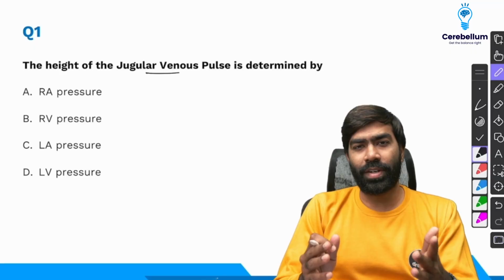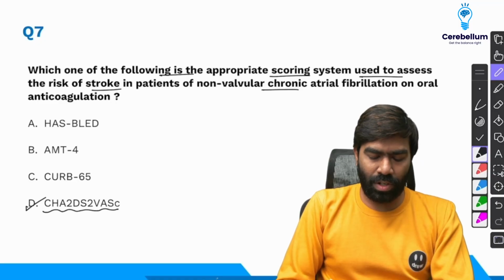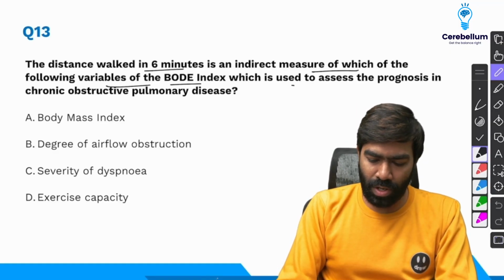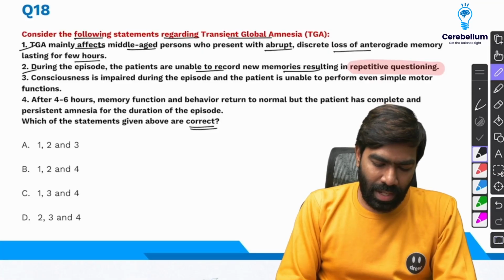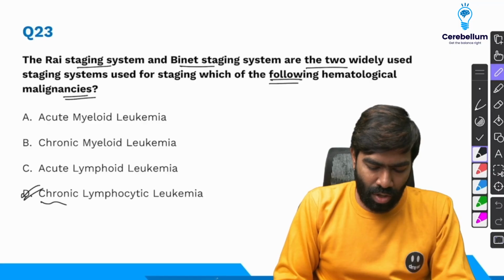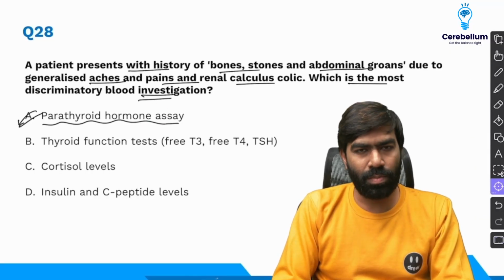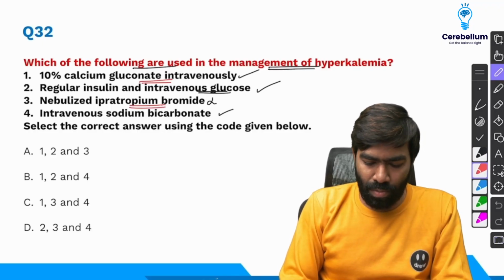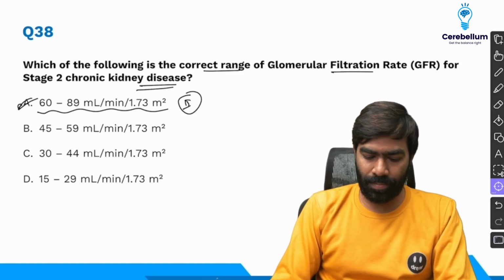UPSC CMS 2024: Medicine Comprehensive Recall by Dr. Dilip Kumar | Cerebellum Academy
In this video, Dr. Dilip Kumar, faculty of Medicine at Cerebellum Academy, provides a detailed explanation of the medicine questions from the recent UPSC CMS 2024 exam paper.
Key points covered:
✅ Analysis of 38 medicine questions out of 40 from UPSC CMS 2024
✅ Step-by-step explanations of concepts and correct answers
✅ Discussion of important topics like Cardiology, Neurology, Nephrology, and more
✅ Insights into exam patterns and question types
✅ Tips for approaching similar questions in future exams
Dr. Dilip Kumar breaks down each question, providing clear explanations and highlighting key points to remember. This video is an excellent resource for medical students preparing for competitive exams like UPSC CMS.
Cerebellum Academy
An Institute For The Students by Teachers